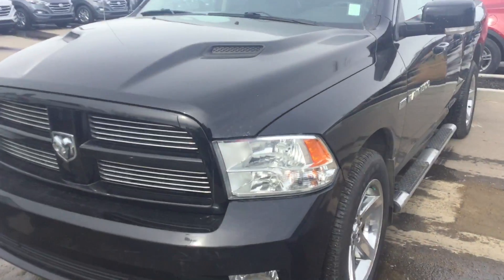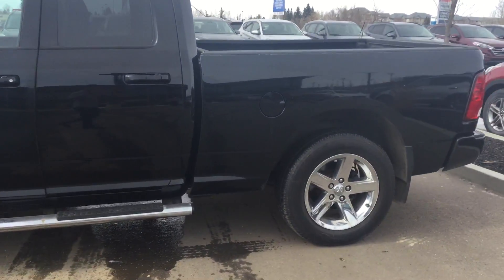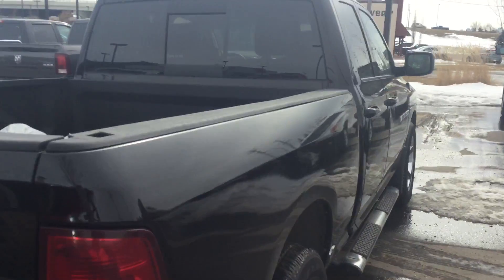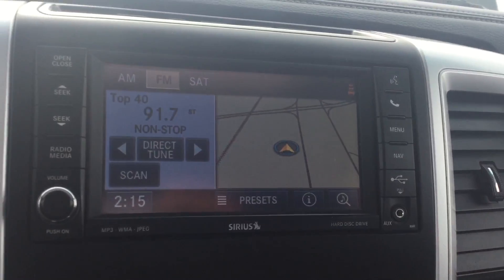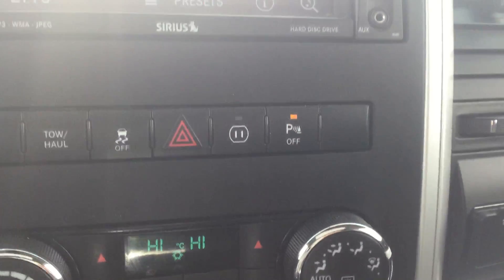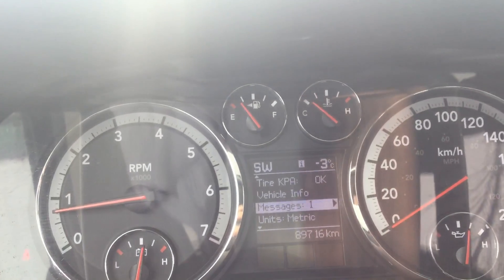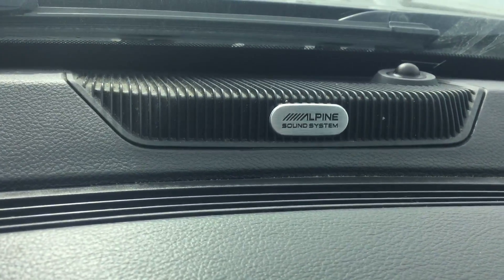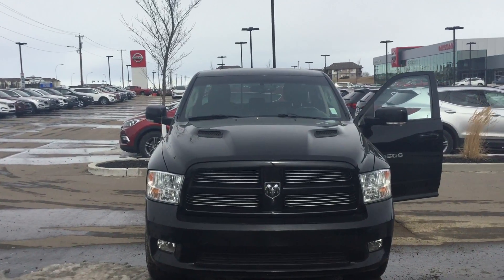Ram 1500 Sport || Edmonton Hyundai Dealer